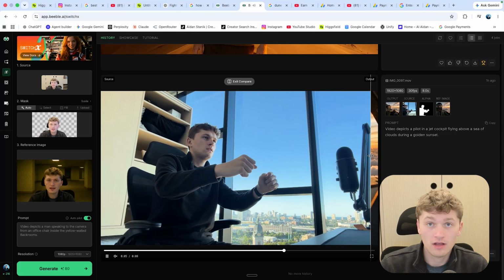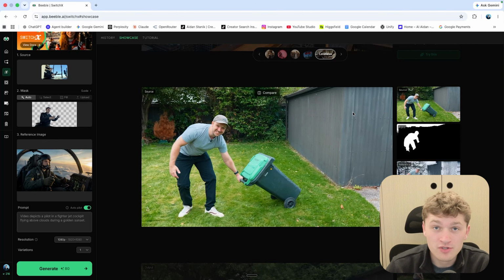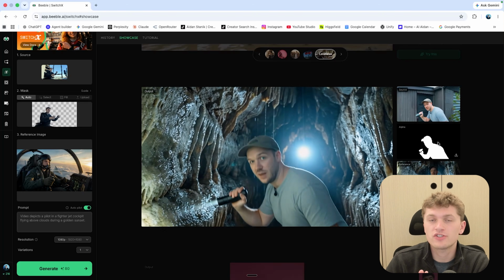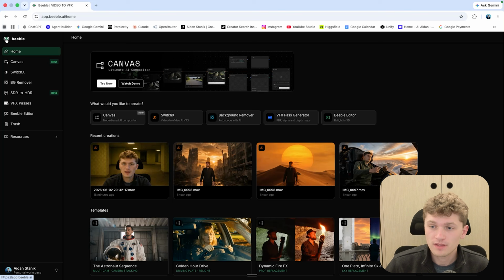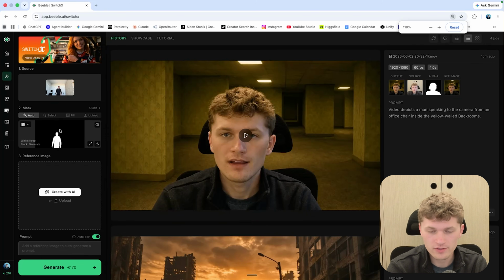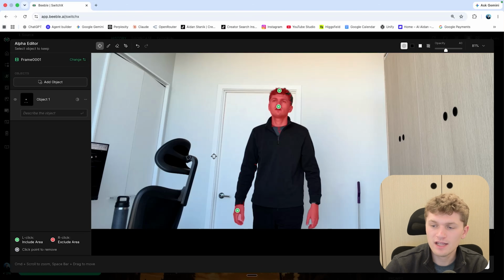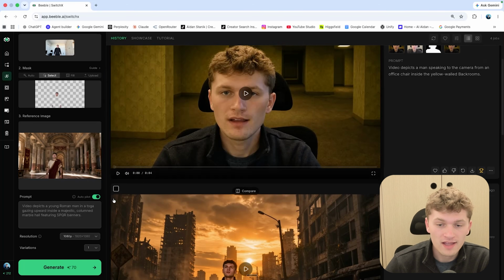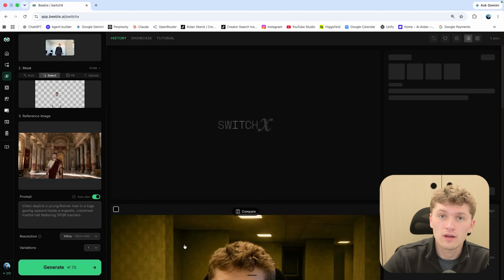I Tested AI VFX On Beeble (And It's Better Than You Think)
Put yourself in any scene with AI VFX without a green screen, and keep your real face the whole time. In this video I walk through Beeble's Switch X, the tool that finally solves the biggest problem with AI video: your likeness changing every time you generate.

You'll see how alpha mattes let you lock your face, hair, and hands while AI rebuilds everything else, the background, your outfit, the lighting. I take a single clip shot on a regular camera and drop myself into a Roman empire scene with my exact likeness intact, then show the full Switch X setup start to finish so you can do it on your first try. This is for editors, motion designers, and creators who want real VFX and compositing results without the credits-burning re-rolls of Seedance, Veo, or Sora. Not sponsored, just genuinely one of the coolest AI creative tools out right now.

Timestamps:
0:00 AI VFX without a green screen
1:11 Why AI video destroys your likeness
1:42 What Beeble is (the showcase)
3:02 How alpha mattes actually work
3:50 Switch X and the Beeble canvas
4:46 Walkthrough: upload and mask yourself
6:14 Generating the new scene with AI
8:33 The final result
9:11 Why this beats Seedance and Sora
10:11 Join the free community